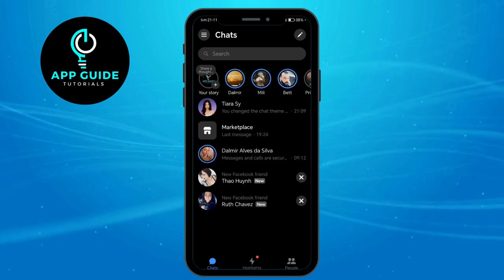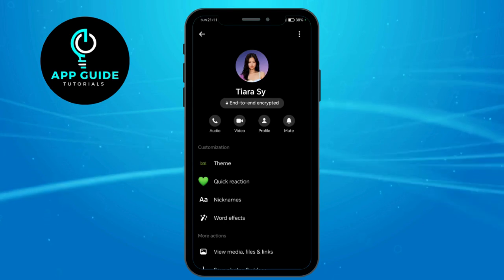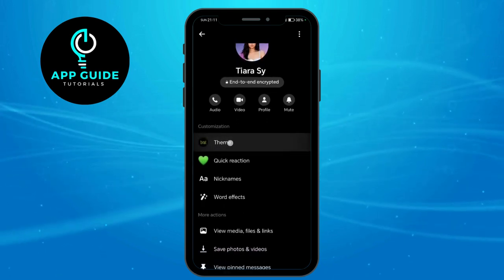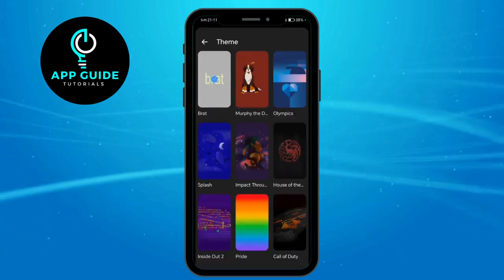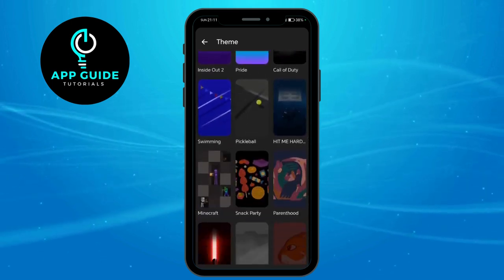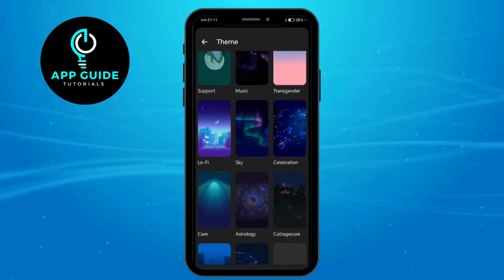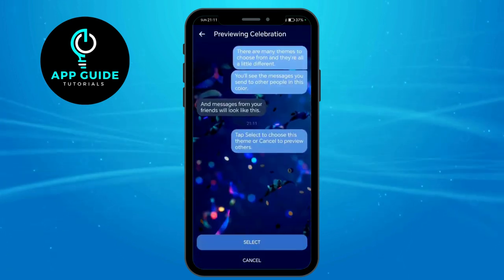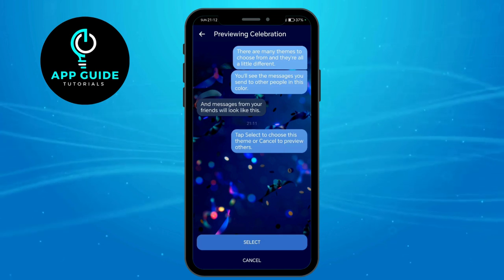How to Use Celebration Chat Theme on Facebook Messenger